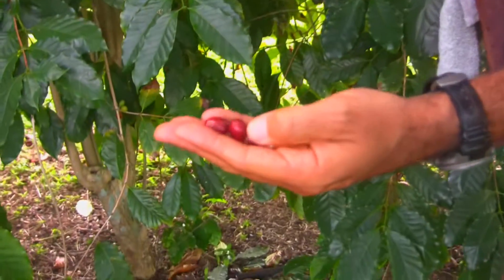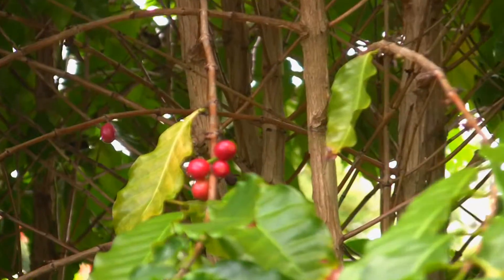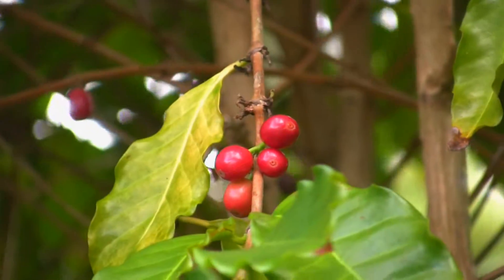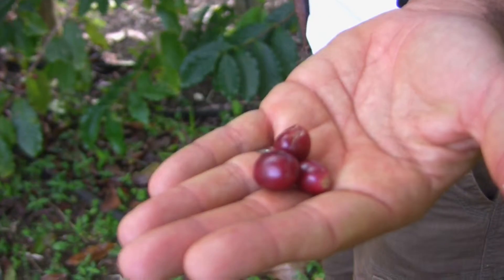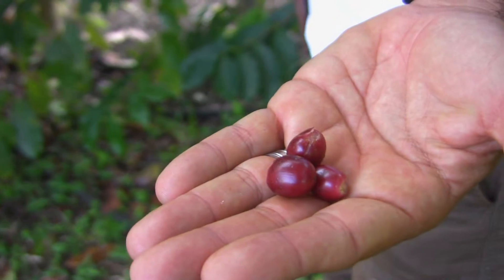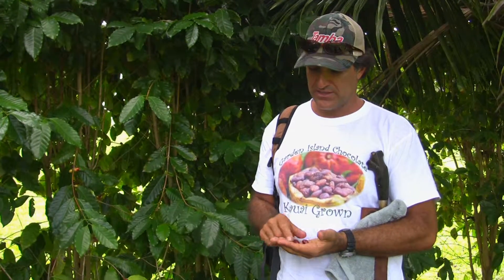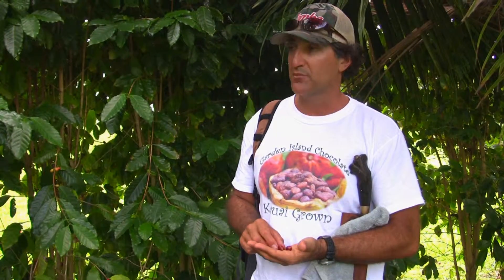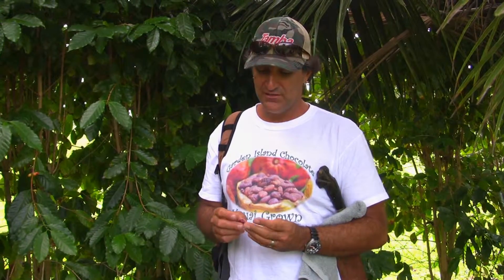coffee cherries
Jesse Schwartz describes Kauai coffee cherries and talks about the worlds most expensive coffee.